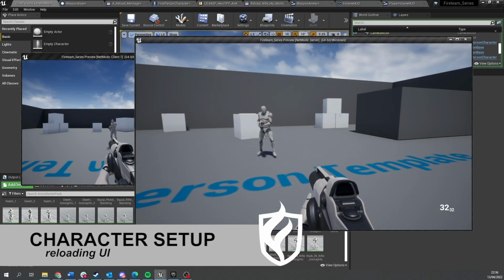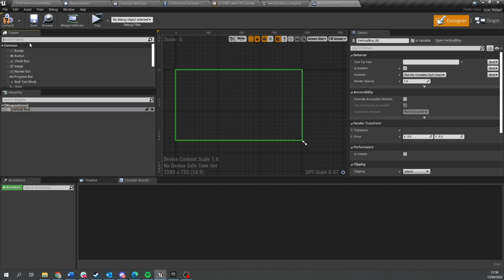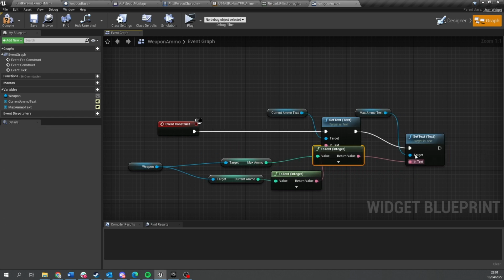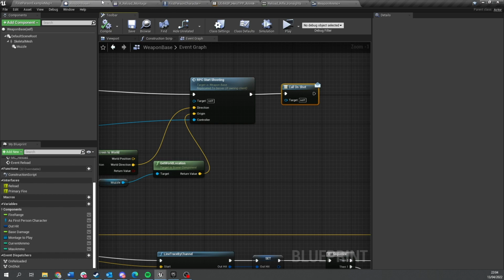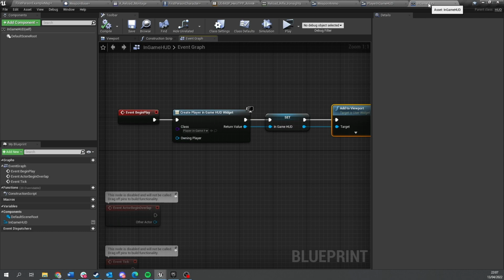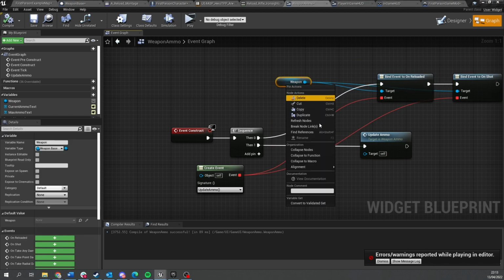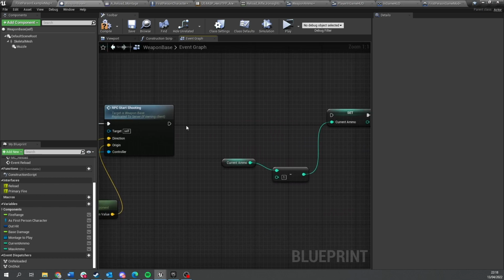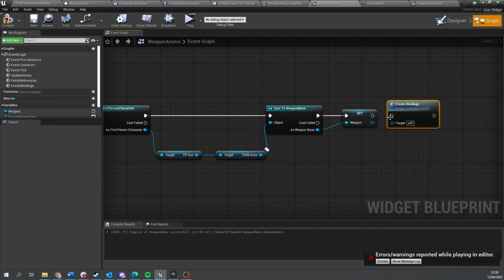Unreal Engine 4 Tutorial - Fireteam Chapter 1 Part 5: Heads Up Display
PLAY FIRETEAM NOW

Chapter 1: Character Setup
In the part 5 we add a simple heads up display to finish off our reloading so we can see our bullet values return.

Take on your friends and strangers alike in this new free to play shooter from Ryan Laley Games. This game features no micro-transactions, no DLC, no advertisements, no costs what so ever to you. Plus! You can follow along via our YouTube Channel and see how to make your own UE4 Steam supported online multiplayer game.

Fireteam is a free-to-play PVP FPS where players take each other on in multiple maps in classic deathmatch action. Come back regularly for new features and updates to the game including new modes, new maps, and new features; all for free always!